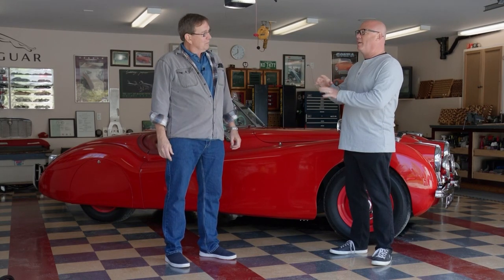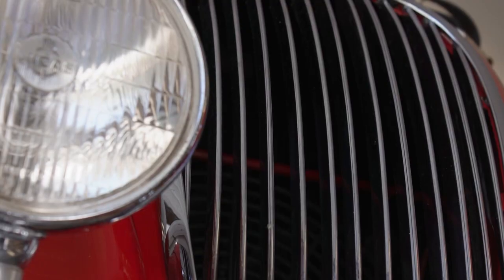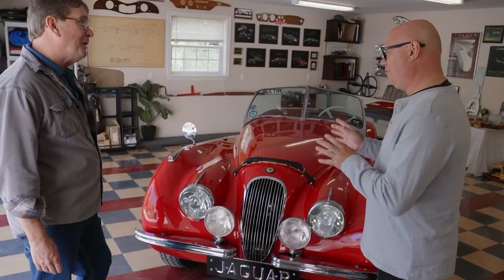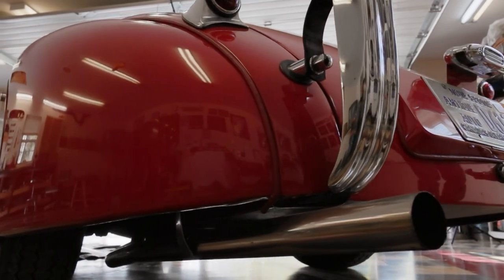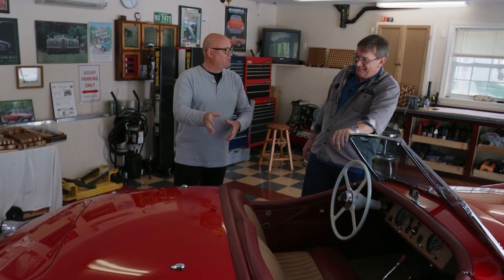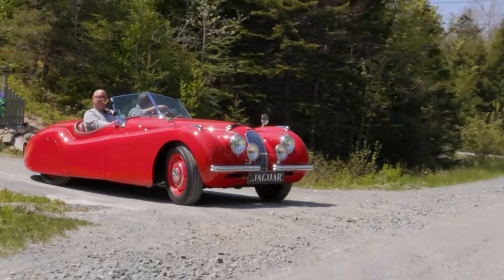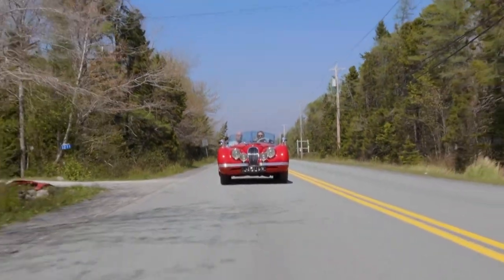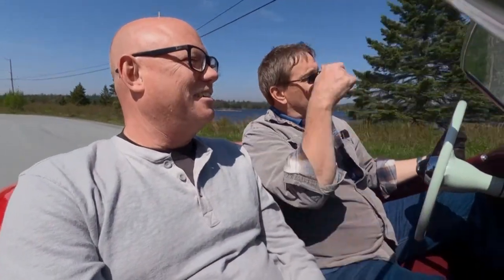MariTIME Machines S2E4 - Jaguar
S2E4: The 1950 Jaguar XK120 is considered one of the worlds most alluring cars. The caretaker of this amazing vehicle is Geoff Webster who shares his story and how his father restored a piece of automotive history.

Produced by Whalesong Group